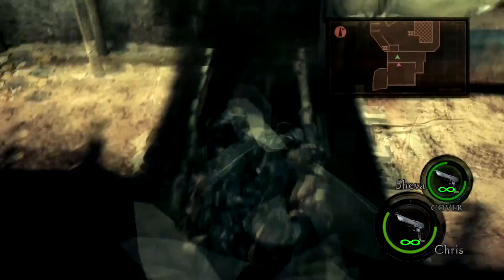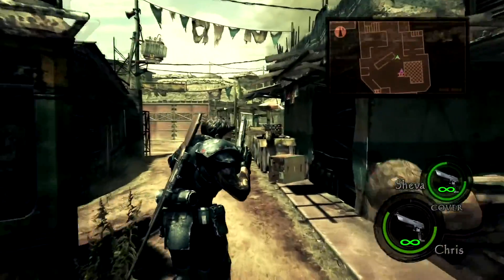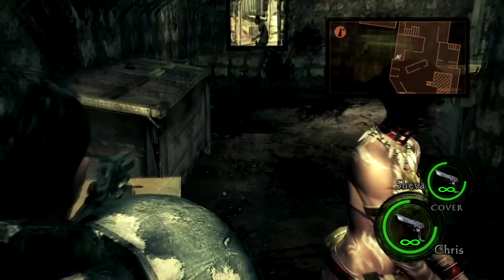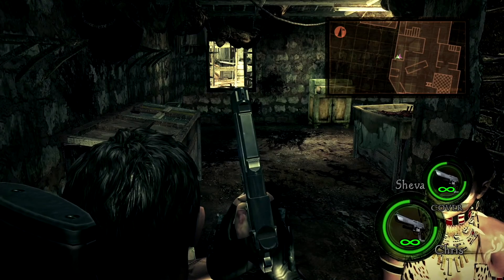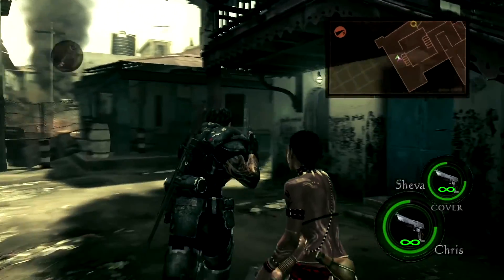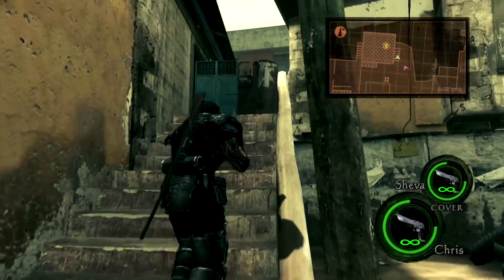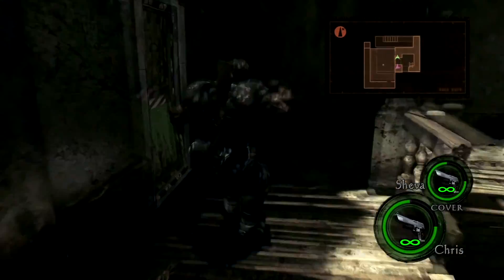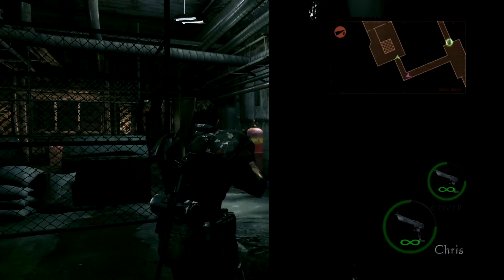Resident Evil 5 - Professional Playtrough - Part 2